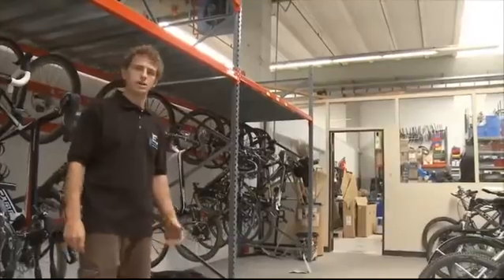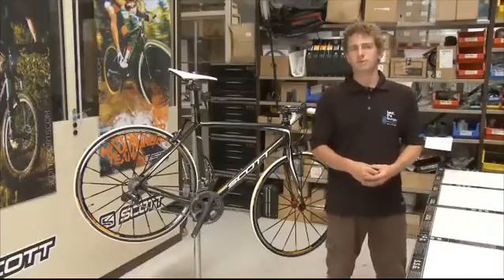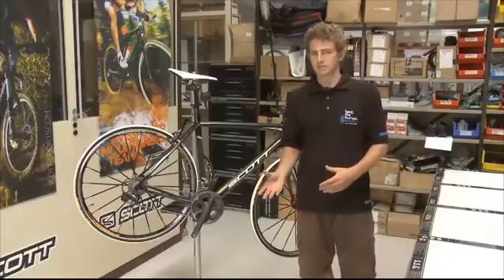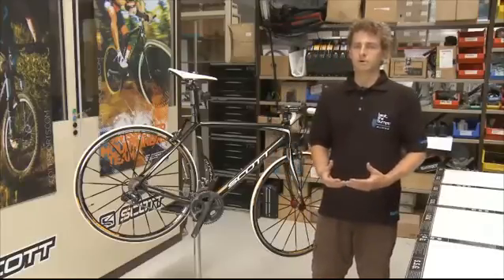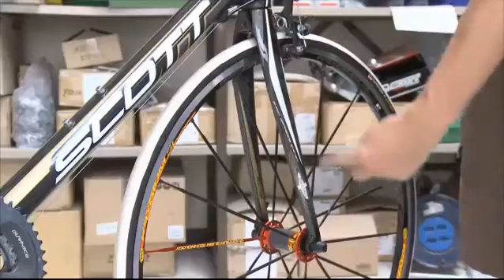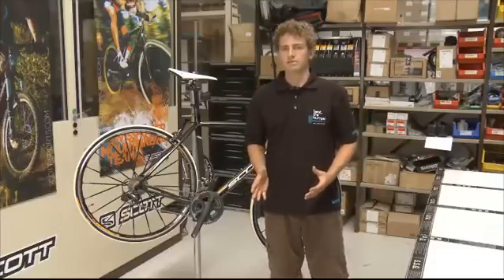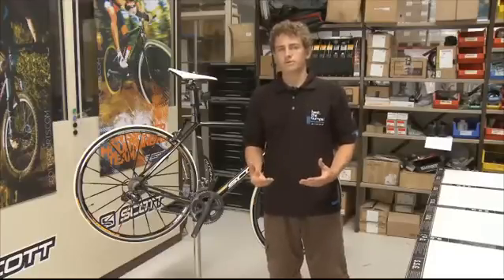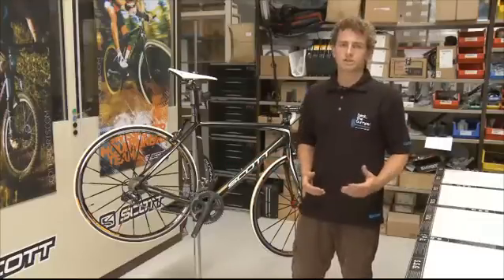CR1 | SDS Conforto e engenharia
O equilíbrio perfeito entre rigidez lateral e é baseado em três fatores:

1 Cálculo de rigidez do quadro influenciado pela forma, tamanho e espessura da parede do tubo.
2 Rgidez da estrutura de carbono otimizada pela seleção de fibra e coloque-orientação para cima.
3 O projeto todo o quadro e geometria.